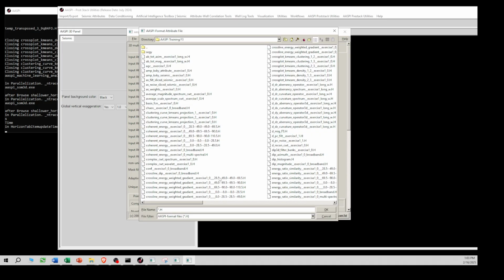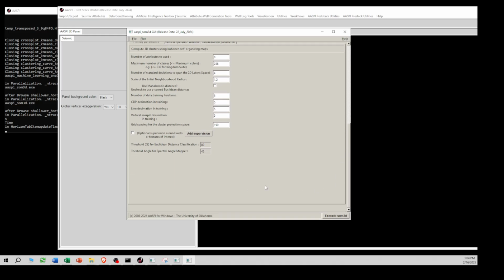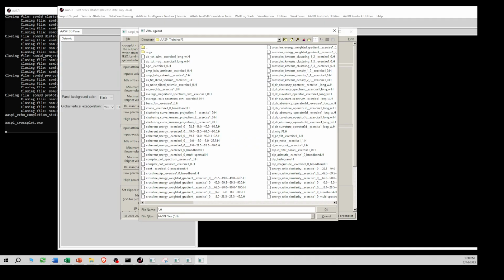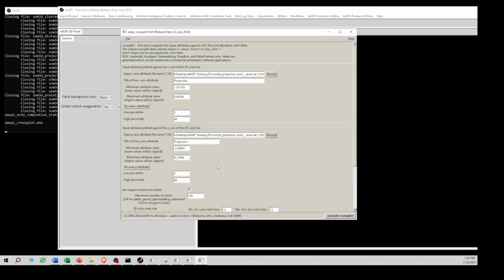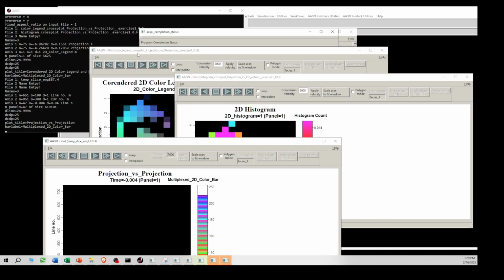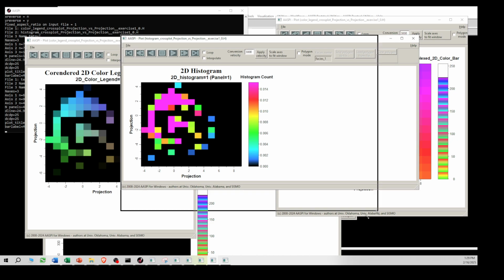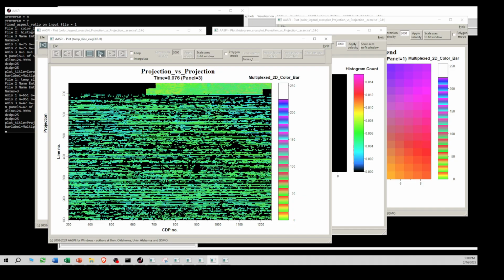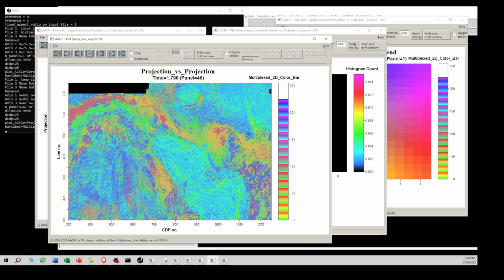9b- Self Organizing Maps for seismic facies in AASPI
A quick overview of running the self organizing maps (SOM) algorithm in AASPI